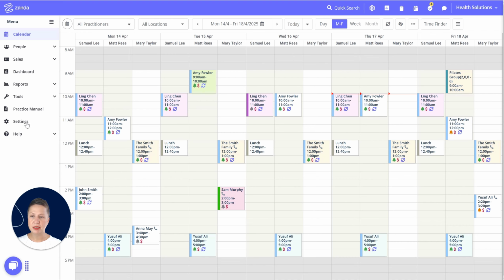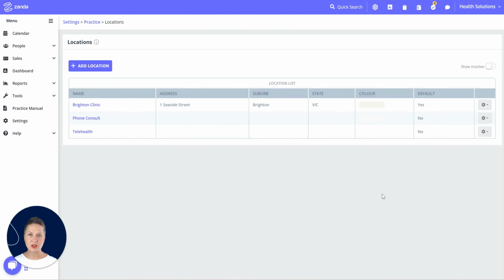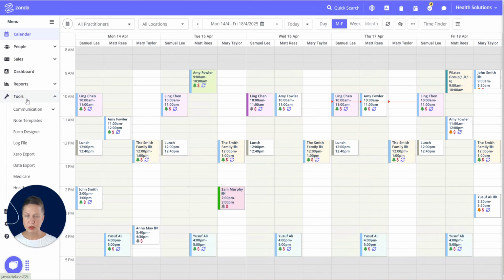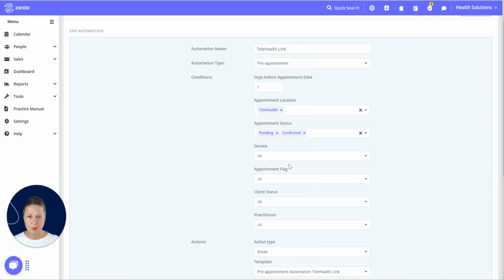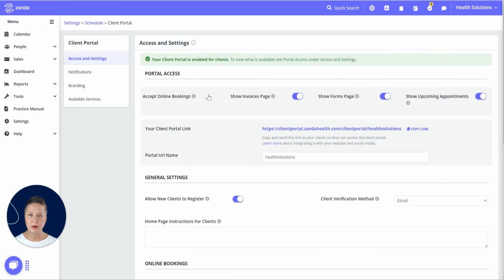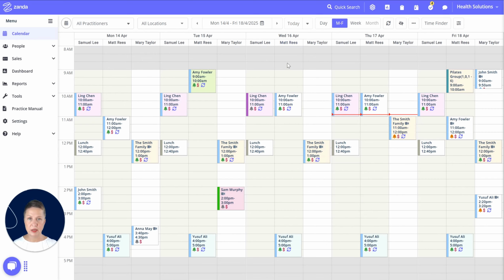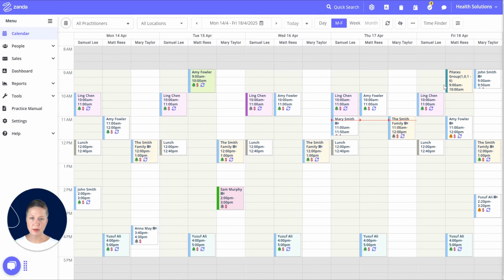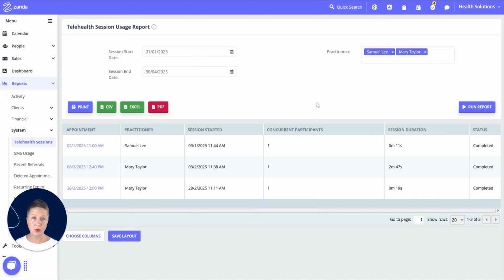Set Up and Use Zoom Telehealth BYO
Watch this video to learn how to set up your account and start using the Zoom Telehealth BYO feature.